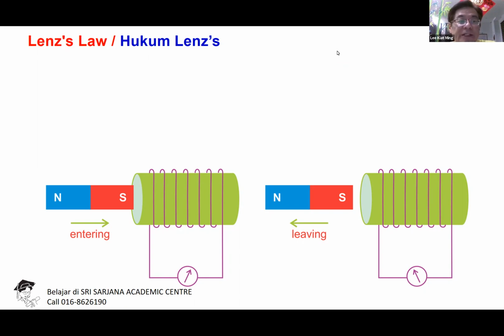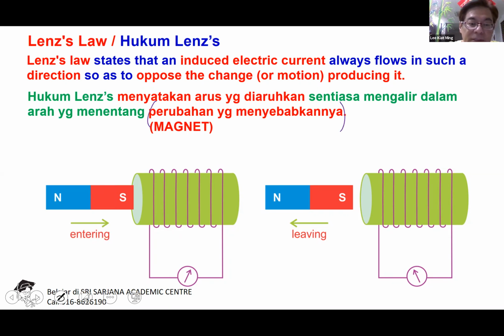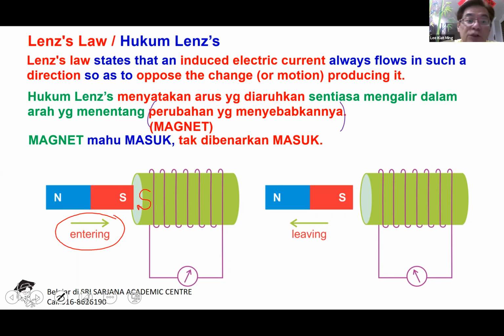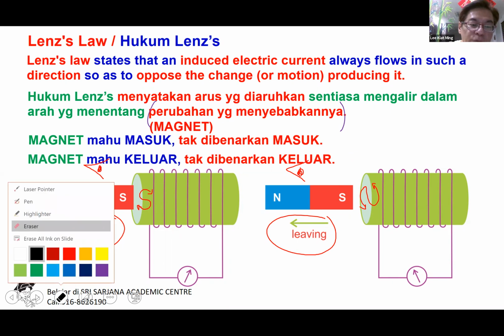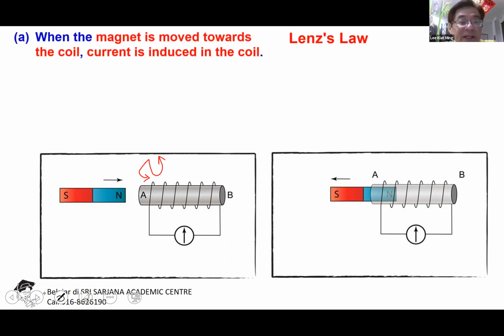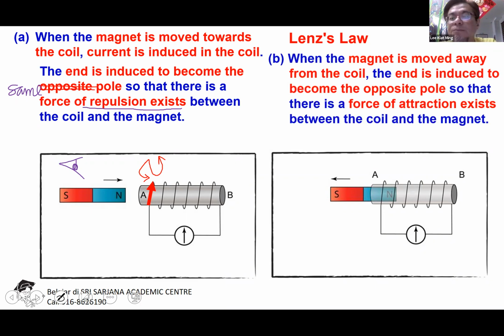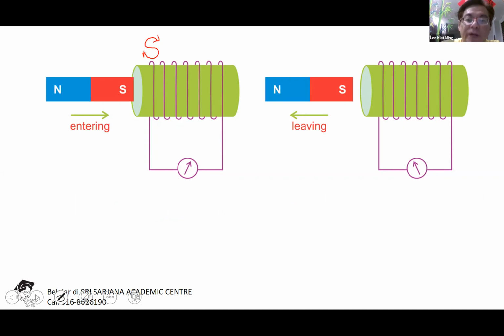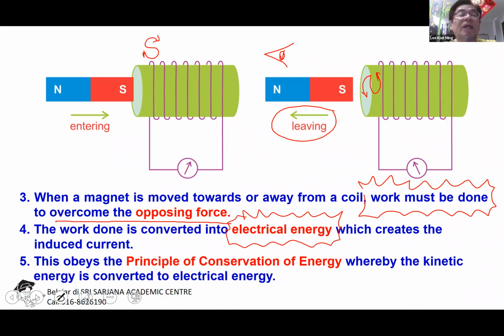Form 4 and 5 SPM PHYSICS Hooke's Law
Hooke's Law and its Application